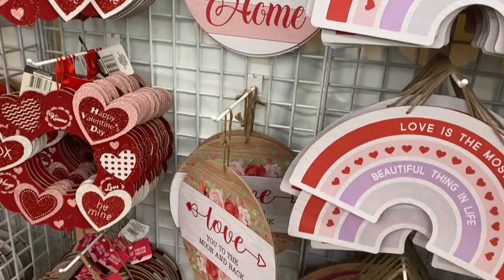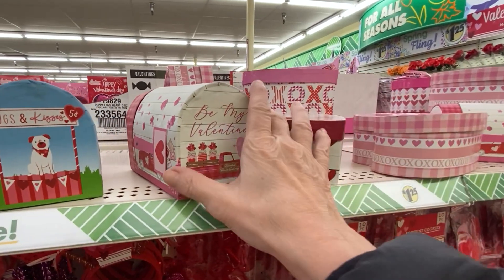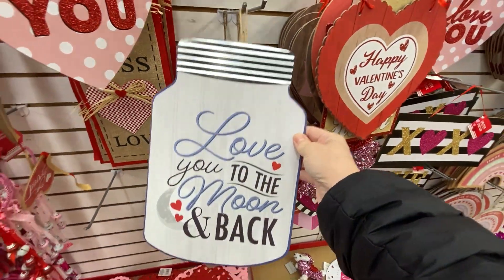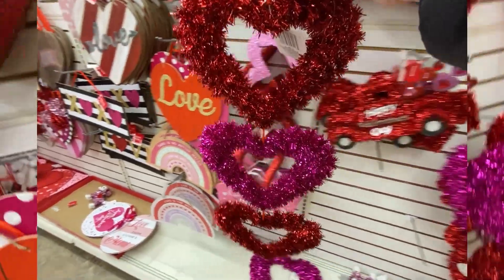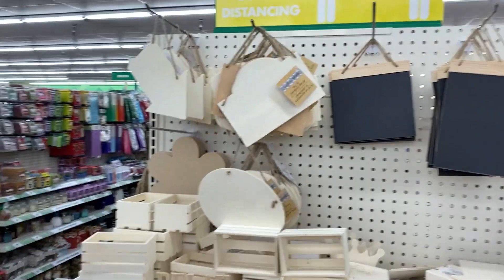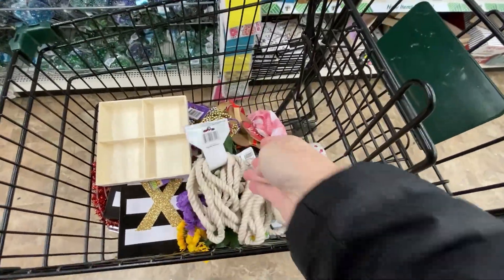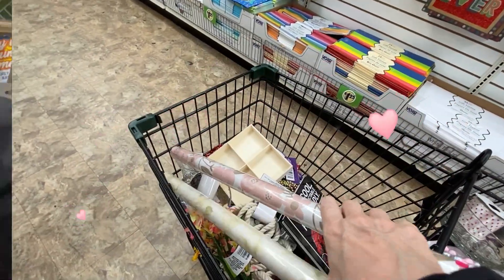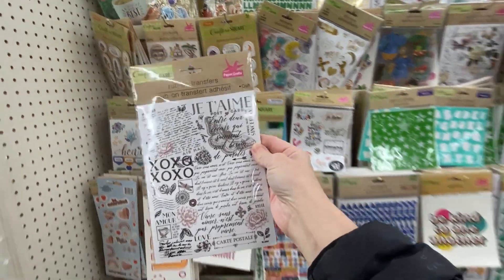AWESOME NEW Dollar Tree FINDS!/DOLLAR TREE HAUL 2022/Dollar Tree VALENTINES Day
New Dollar Tree Valentine's Day DIY Decor!  Dollar Tree Haul 2022.

6'' jumbo craft sticks
6'' jumbo craft sticks
12" paint sticks
3 rolls of rafia
50 artificial pine branches chunky
25 artificial pine branches delicate

Holly
 xox